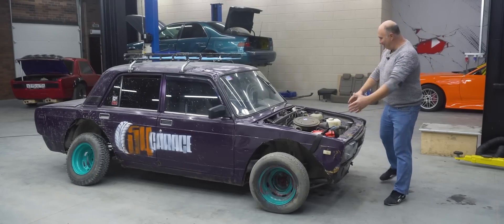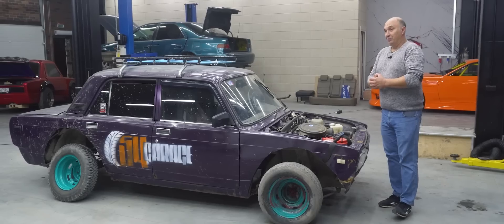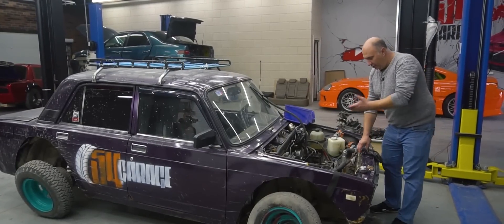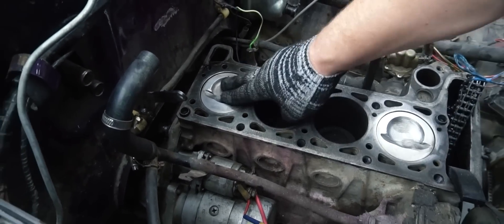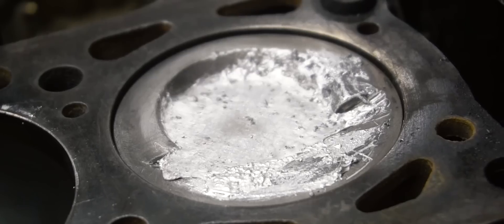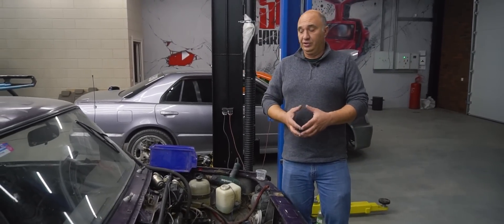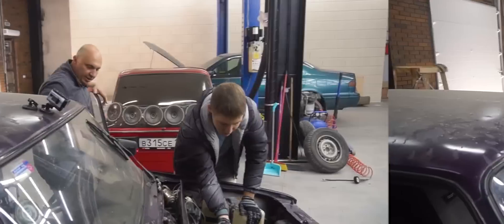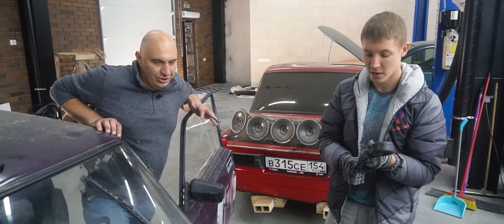Gallium (T-1000 metal) inside the cylinders – what will happen?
For those who don't know - apparently gallium is a metal with strange properties, and it's not something you'd want to use as a fuel or oil additive.